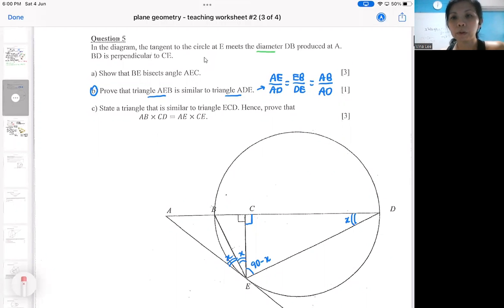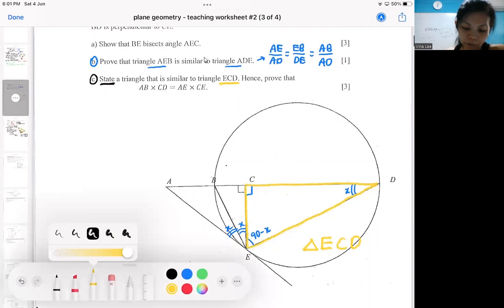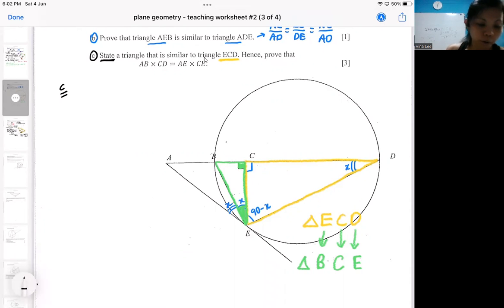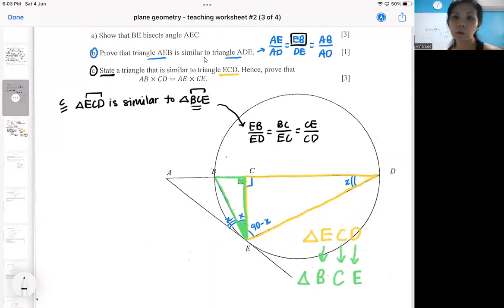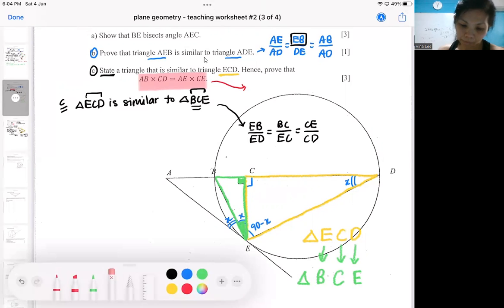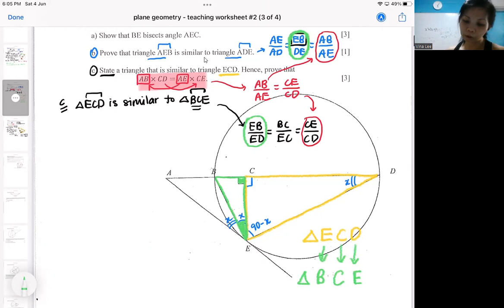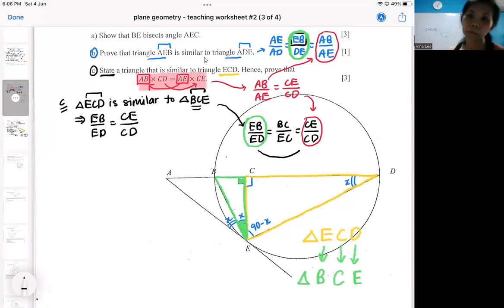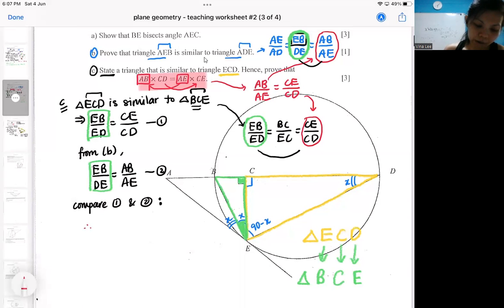plane geometry tw#2 Q5c